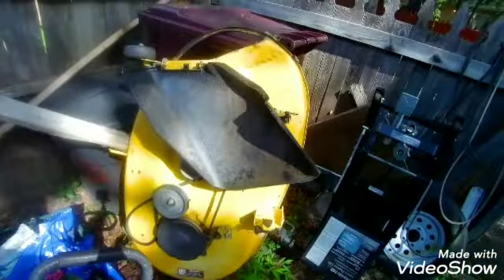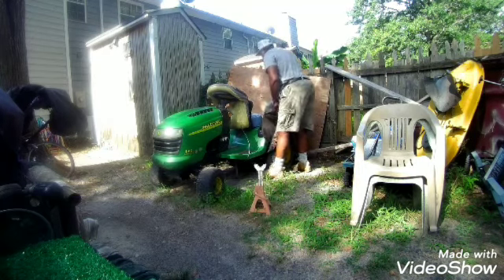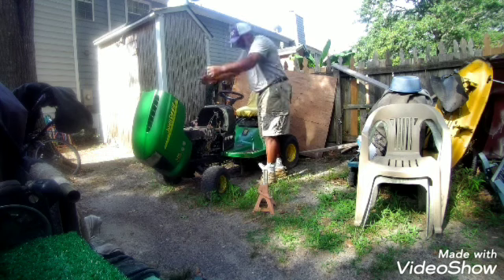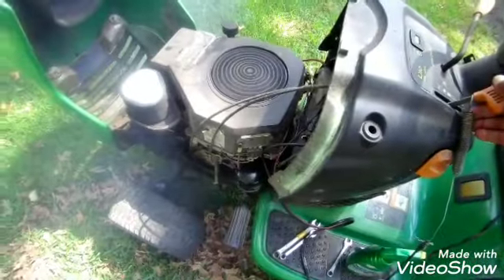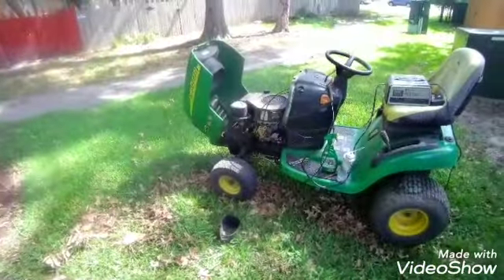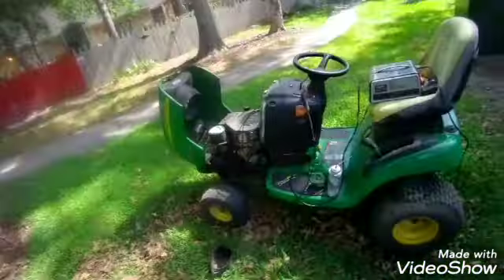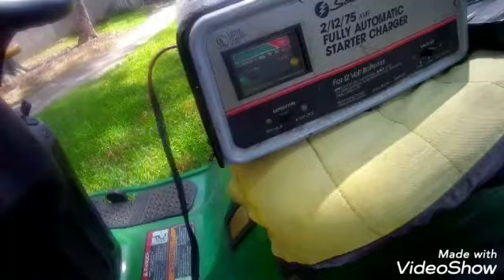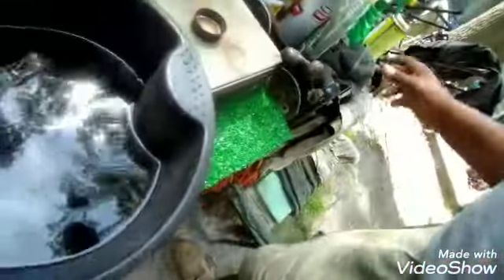Getting the John Deere L110 Ready💪🏽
Getting ready to use my riding mower for couple jobs coming up!
Love riding mowers💯🚜💪🏽